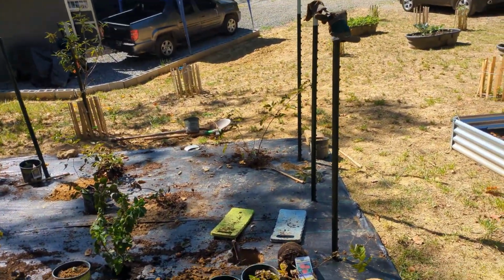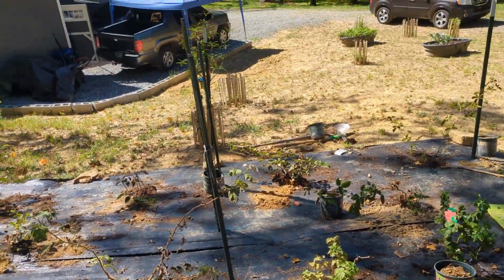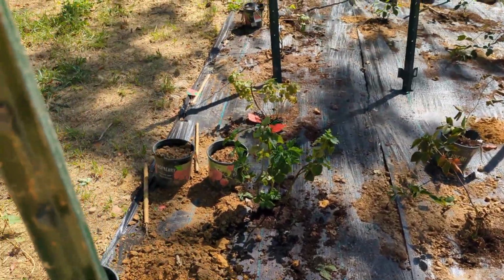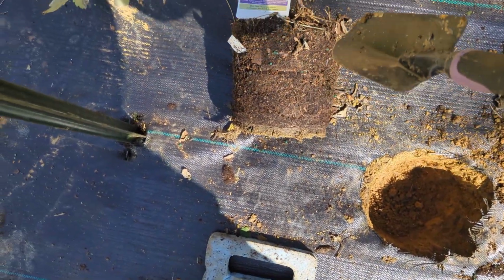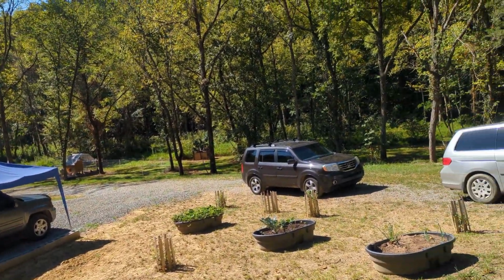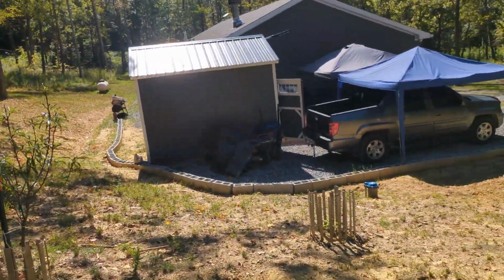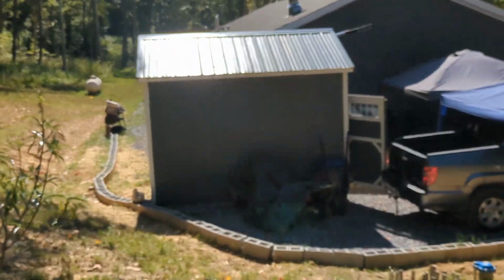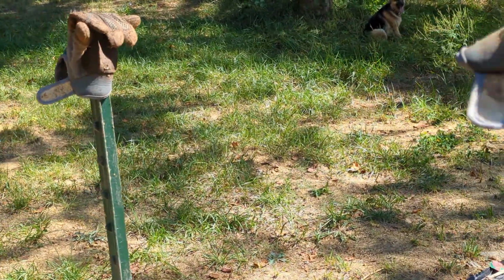Berry Bushes still stuck in store pots. Root bound. Too late to plant?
I orginally purchased these 12 berry bushes from Lowes back in early Spring of '24. I believe it was last April. I paid approximately 13 dollars plus for each plant they they all were all but forgotten over the past several months. This was not good. I had 2 surgeries and a Pancreas scare during May, June, July and into August. Thus, I was behind on many projects. IE: video editing and uploading previous footage of our homesteading here. These plants just simply were placed out of sight and almost forgatten until 2 days ago.

I could see they they were almost dead and struggling. Thus, having successfully now takening care of my physical issues with surgeries and a potential Pancreas disease issue that no longer is. Praise God, the decision to now try to save the plants began. I believe today's work on creating a Berry Patch with trellesing and all was successful.

Music composed & played on electric piano (Wayne Getty)
Music Title: Out in the Woods
Date played: Aug 2024